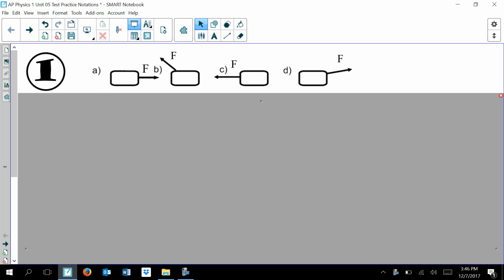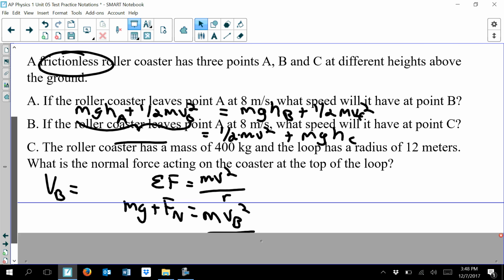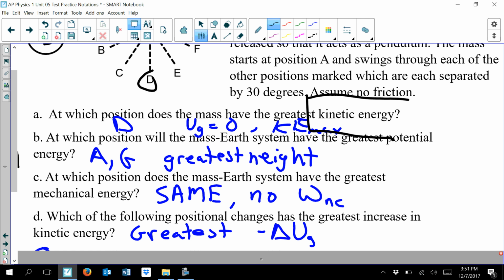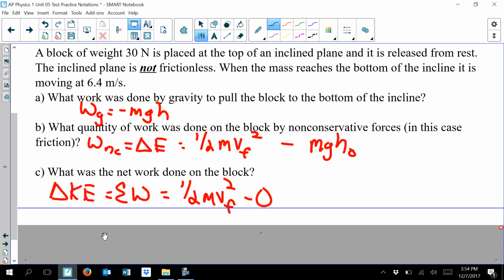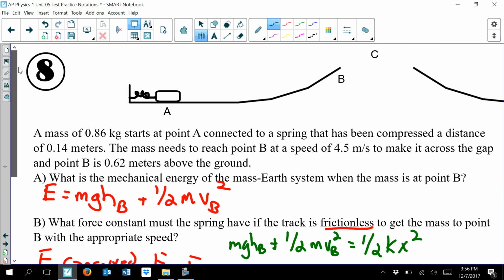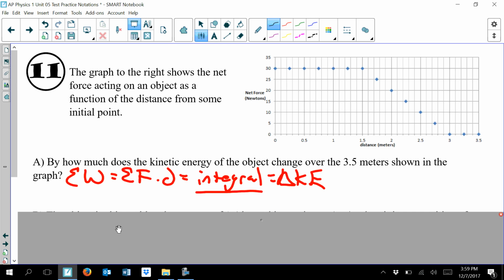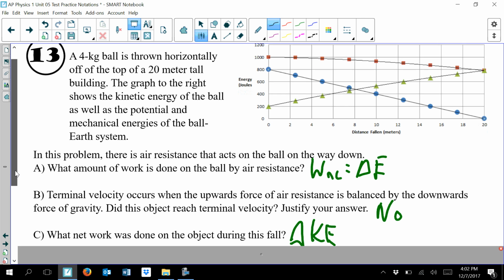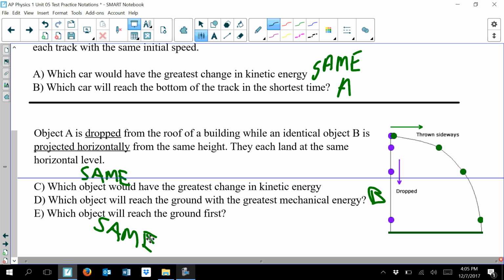Unit 05 Test Practice Problems